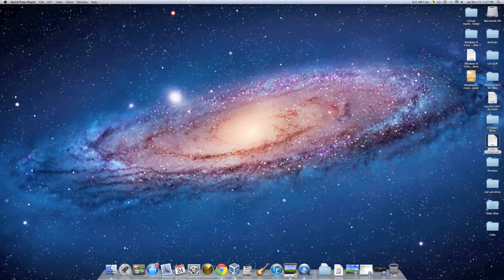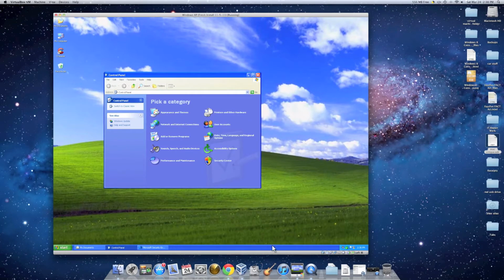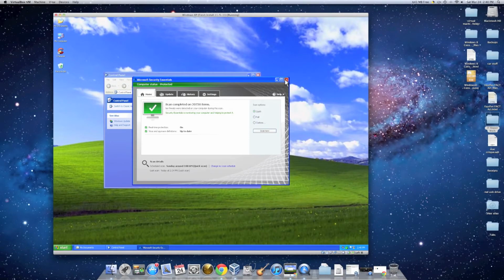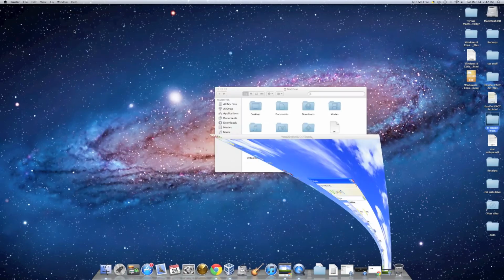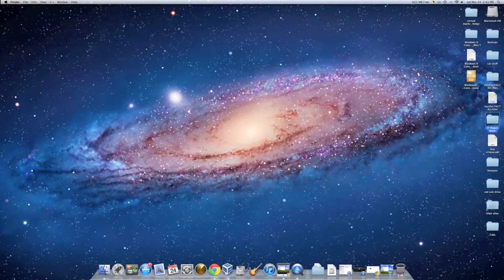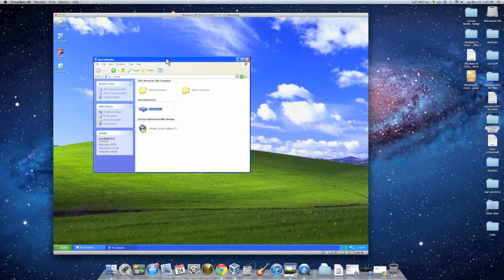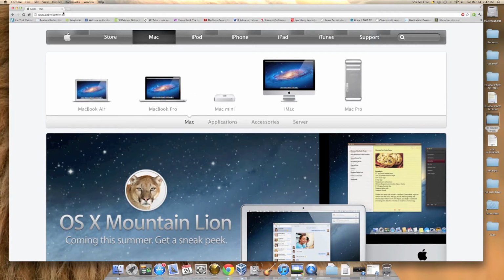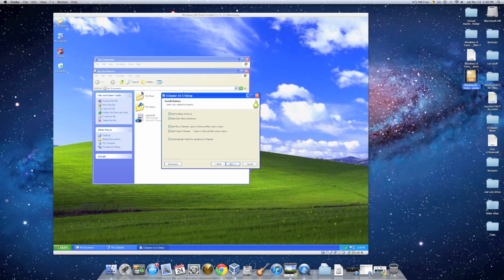Apple Mac versus Microsoft Windows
Just me comparing the two operating systems side by side